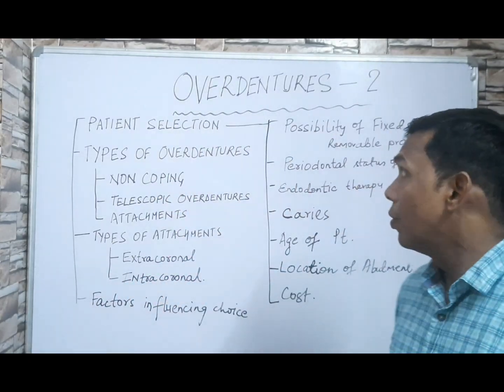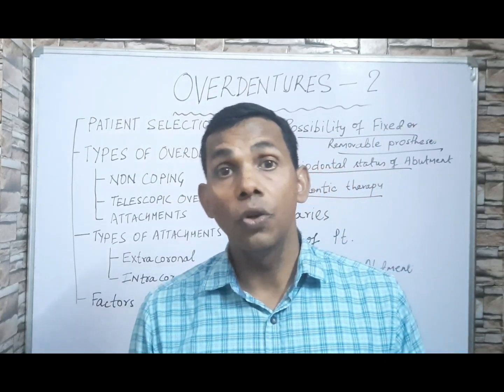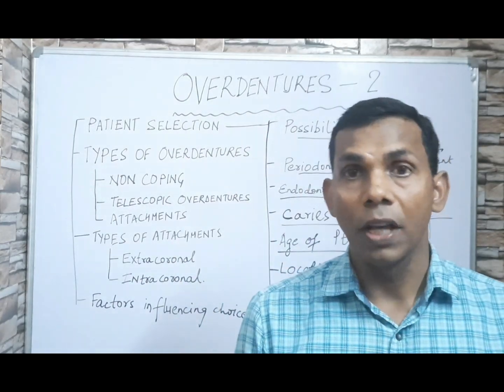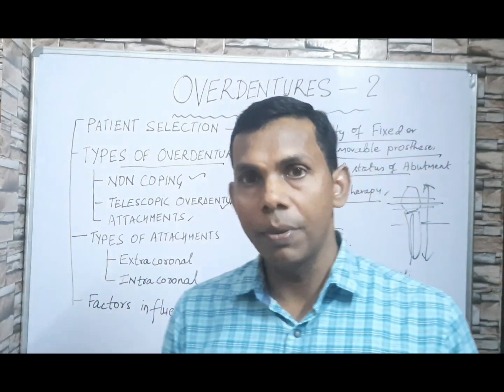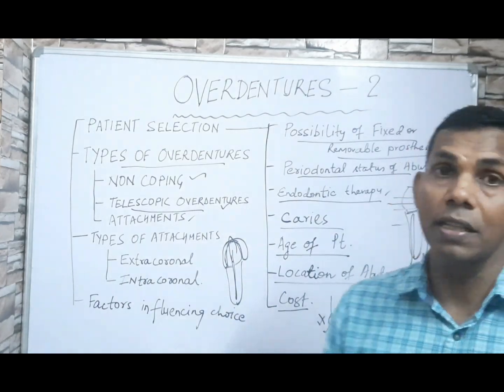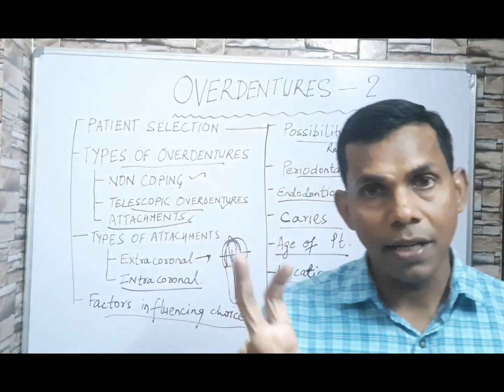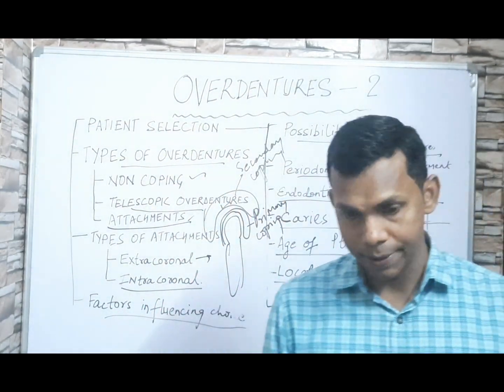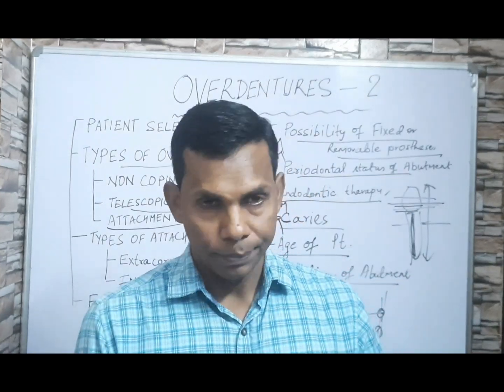OVERDENTURES - PART 2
Overdentures emphasizes on preservation of natural tooth/teeth in order to reduce rate of resorption, preserves bone, preserves proprioception and enhance retention and stability of prosthesis. Factors which are critical in patient selection for overdentures are - i). possibility of fixed or removable prosthesis, ii). periodontal status of abutment teeth, III). caries, iv). endodontic therapy, v). age of the patient, vi). location of the abutment, vii). cost of treatment. Types of Overdentures designs - Non coping overdentures, Telescopic overdentures and Attachment fixation overdentures. Attachments can be extracoronal and intracoronal. Factors which influence attachment selection - i). a
mount of interocclusal space, ii). desired crown- root ratio, iii). type of coping, iv). number of teeth present, v). amount of bone support, vi). location of Abutments, vii). location of stronger abutment, viii). maintenance problems, ix). cost, x). tooth or tooth- tissue supported overdentures.